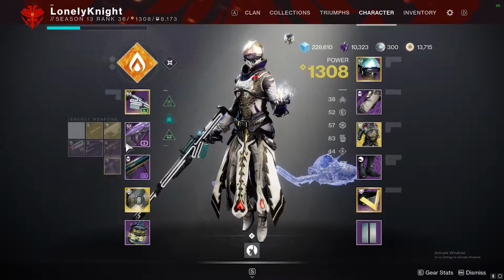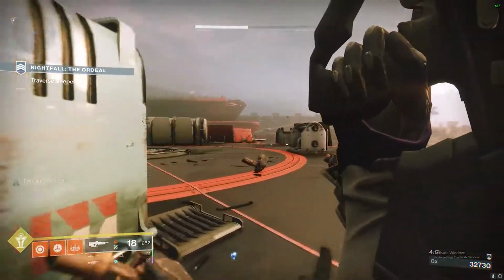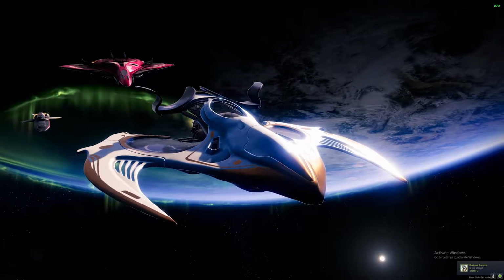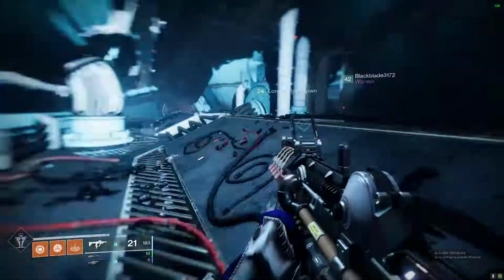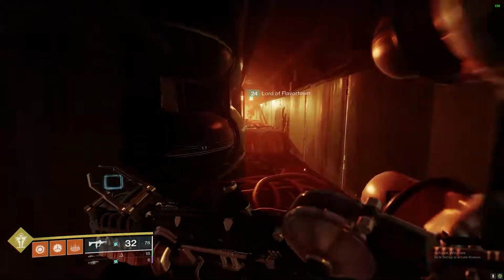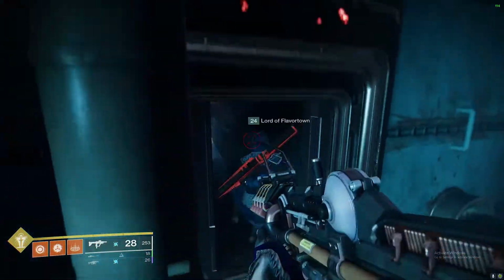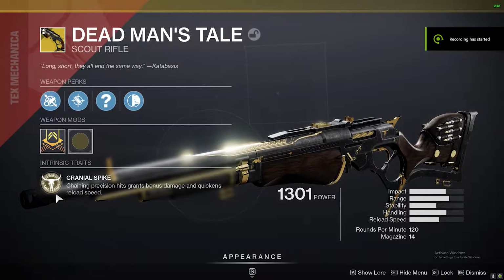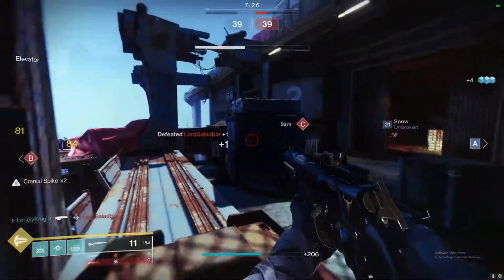NEW EXOTIC QUEST! Guide DEAD MAN'S TALE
I go over how to do this awesome quest in good detail but not too long of a video

Also tell me on what I can improve on and what you guys would like to see Thank you :)